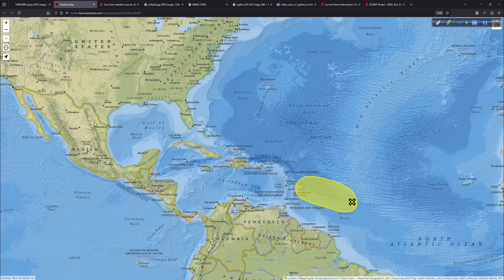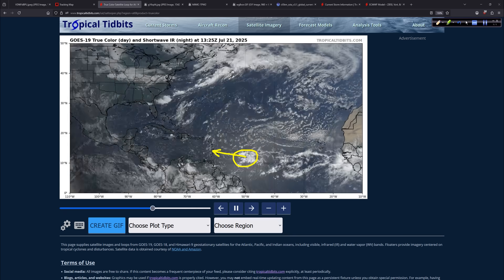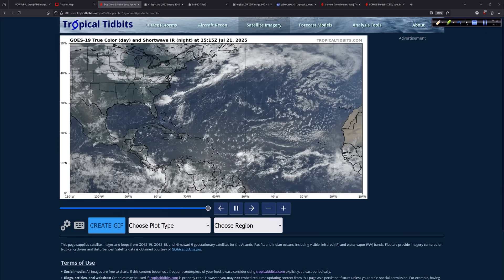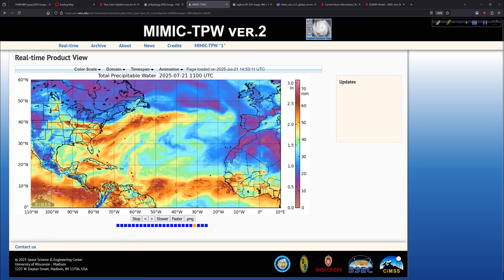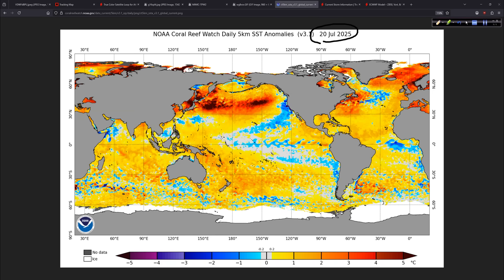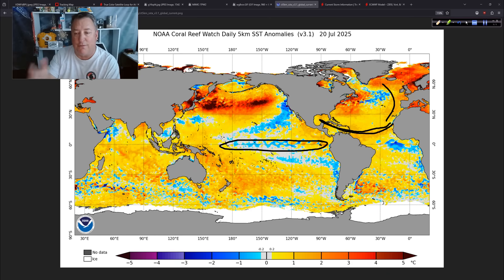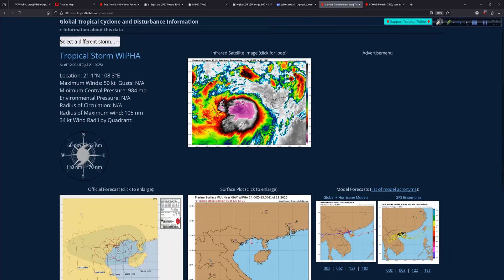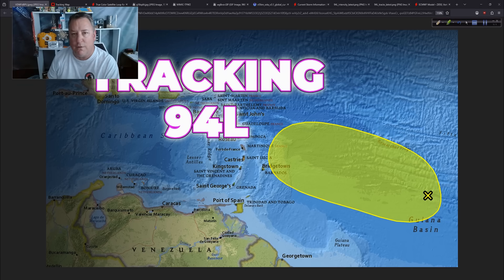Latest on 94L in the Tropical Atlantic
Our latest invest area, 94L, has a short window of opportunity to become a tropical depression or low end tropical storm.